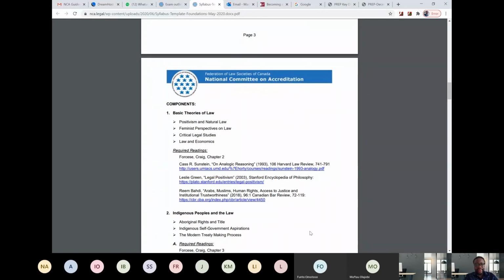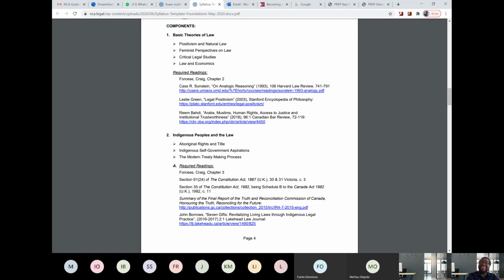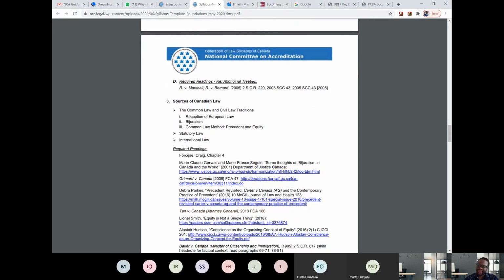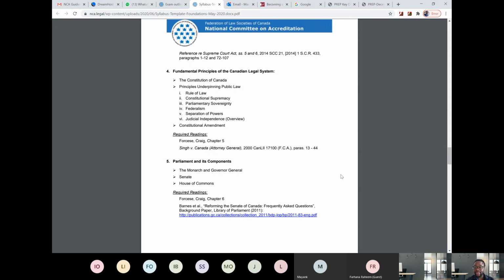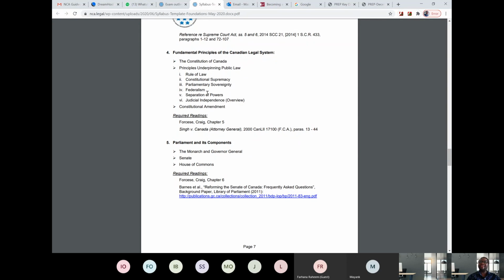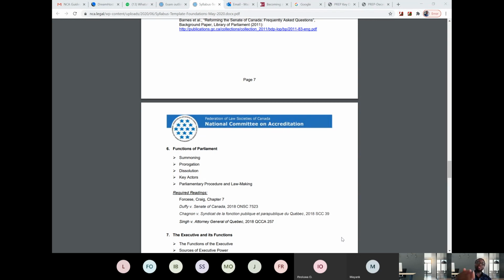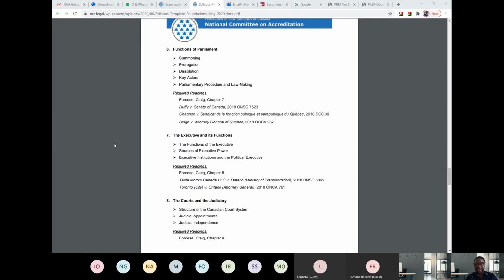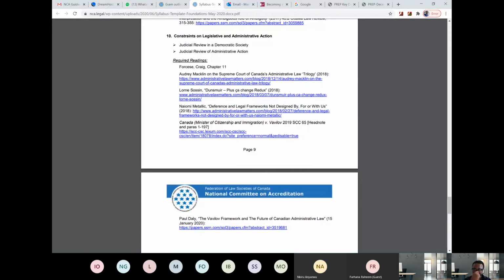Foundations of Canadian Law Introductory Video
Introductory Class Series - October 2020